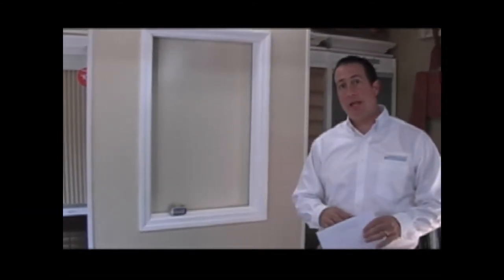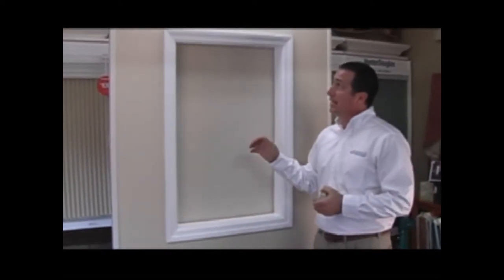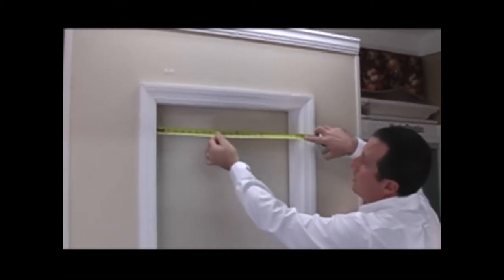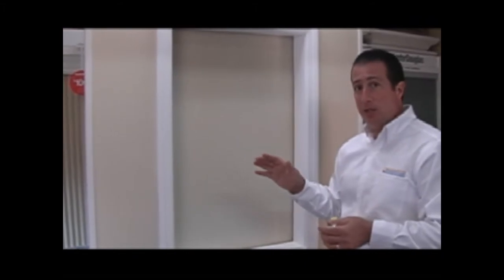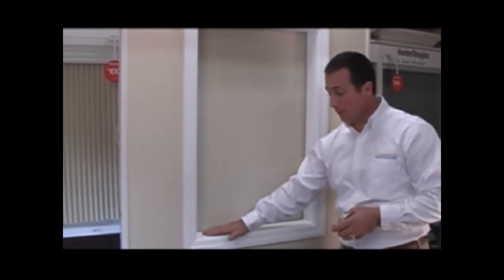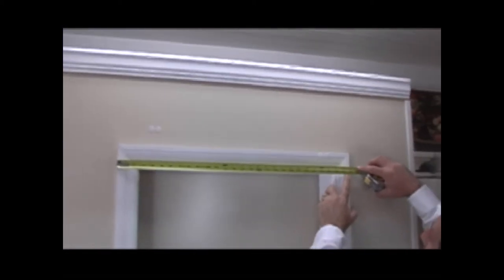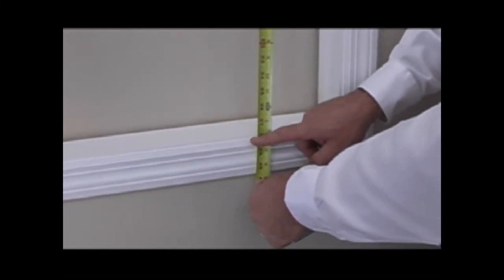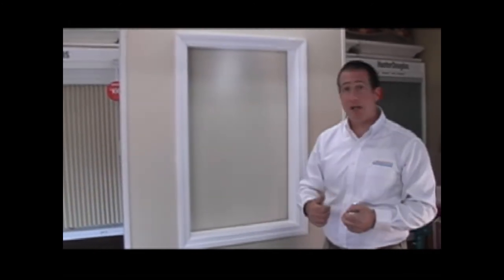How to Measure Roman Shades for Home Windows - BlindsOnLine.com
How to measure a window for inside or outside mounted roman shades as explained by Mike from BlindsOnLine. These glamorous Blinds come in many options like light filtering shades, room darkening shades and flat roman shades.